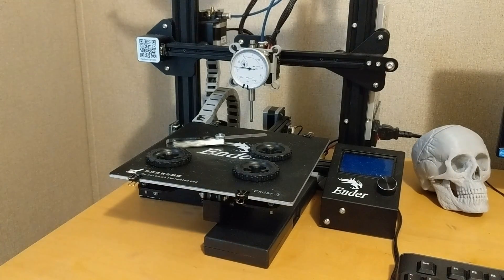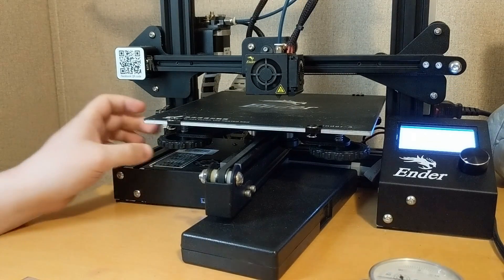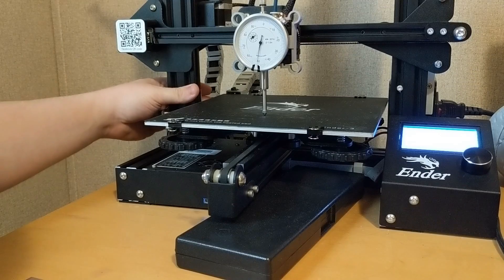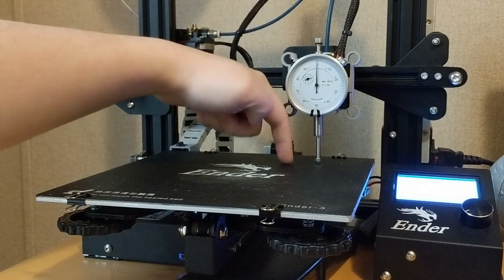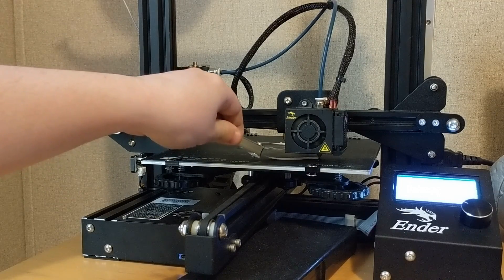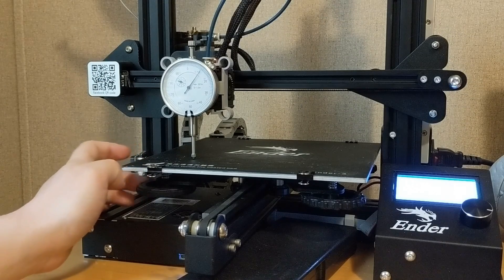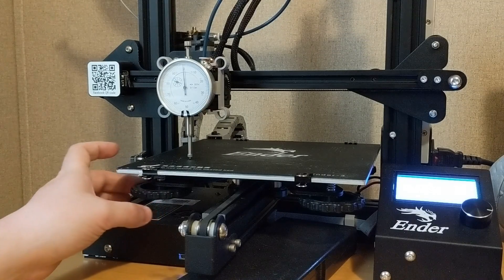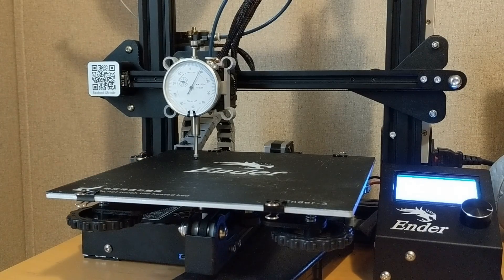Ender 3 Bed Level with Dial Indicator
I attempt to explain how to level the bed of an Ender 3 using a dial indicator from Harbor Freight.
I used a 5 thou feeler gauge. The exact feeler gauge thickness doesn't really matter because it needs to be appropriate for your printer. You might need more or less to get good adhesion. I've since switched back to the regular paper method. I used this feeler gauge